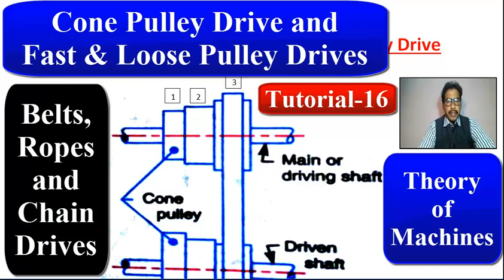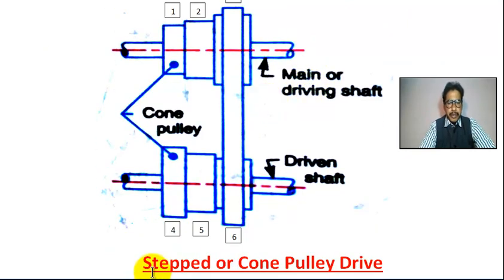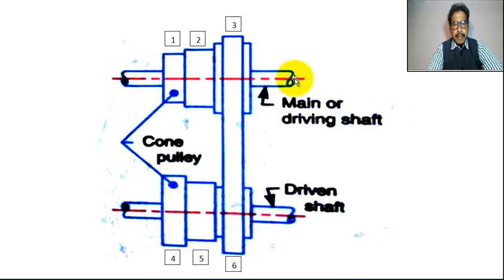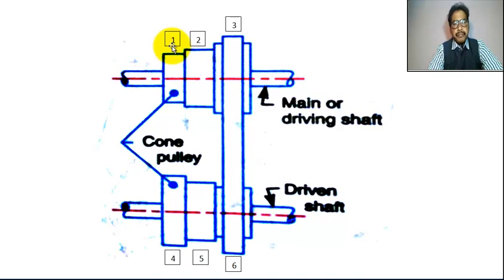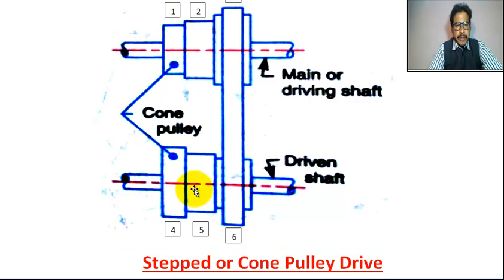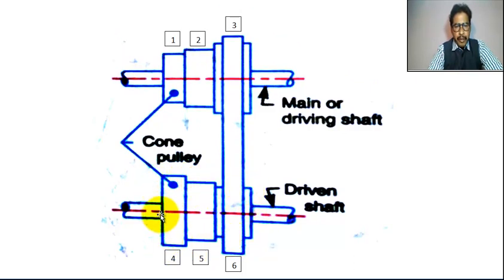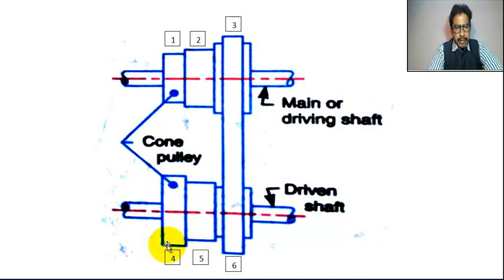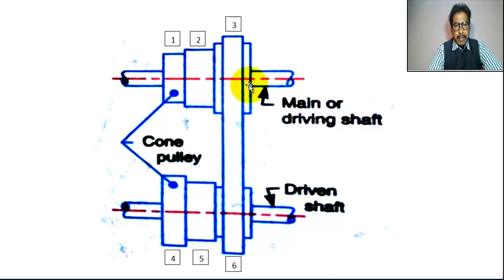Cone Pulley Drive - Fast and Loose Pulley Drive - Belts Ropes and Chain Drives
In this tutorial students can learn  "Cone Pulley Drive -  Fast and Loose Pulley Drive - Belts Ropes and Chain Drives".

Stepped or Cone Pulley Drive:- A stepped or cone pulley drive, is used for changing the speed of the driven shaft while the main or driving shaft runs at constant speed. This is accomplished by shifting the belt from one part of the steps to other.
For equal step pulley,
D1+D4=D2+D5=D3+D6

Fast and Loose Pulley Drive:-
A fast and loose pulley drive, is used when the driven or machine shaft is to be started or stopped when ever desired without interfering with the driving shaft.
A pulley which is keyed to the machine shaft is called fast pulley and runs at the same speed as that of machine shaft.
A loose pulley runs freely over the machine shaft and is incapable of transmitting any power.

Cone Pulley Drive,
Belts Ropes and Chain Drives,
fast pulley,
loose pulley,
fast and loose pulley,
pulley,
cross belt drive,
fast and loose pulley animation,
fast and loose pulley drive assembly drawing,
stepped cone pulley,
fast and loose pulley drawing,
belt drive,
cone pulley,
pulley drive,
fast and loose pulleys,
cone pulley drive,
stepped or cone pulley drive,
fast and loose pulley drive application,
CONE PULLEY